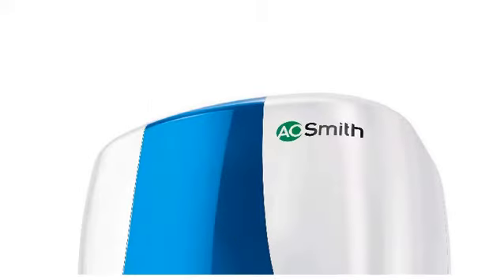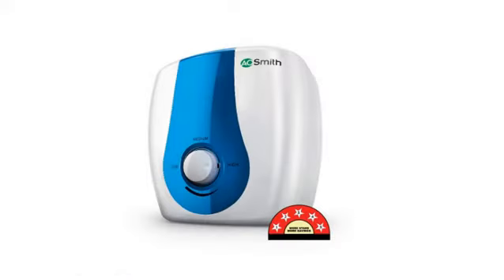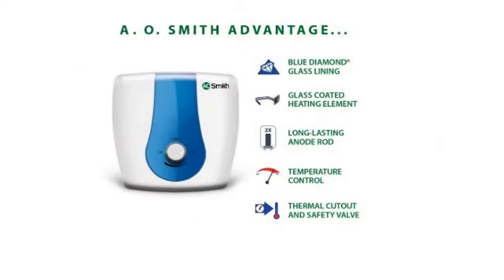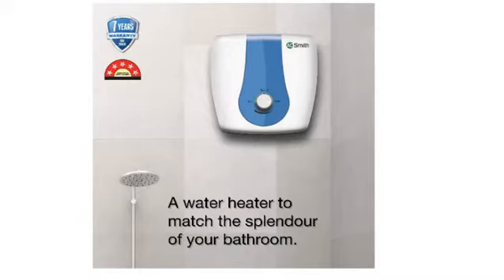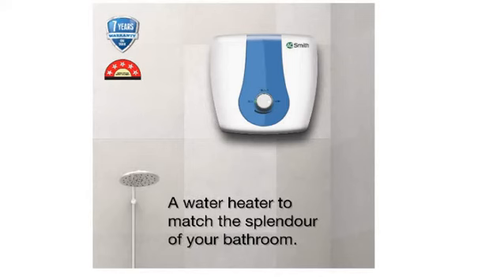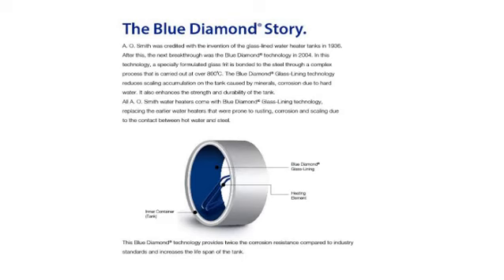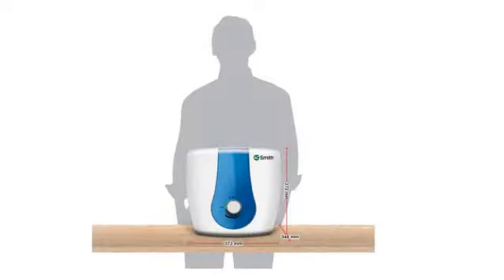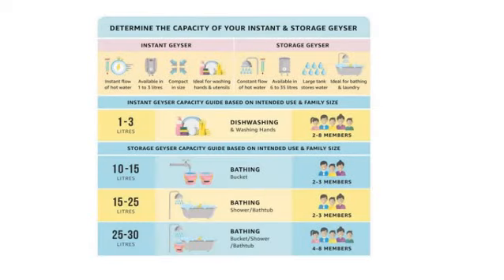AO Smith SDS-GREEN SERIES-015 Storage 15 Litre Vertical Water Heater (Geyser) reviews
Purchase from Amazon

This video gives you a brief detail and review of AO Smith SDS-GREEN SERIES-015 Storage 15 Litre Vertical Water Heater (Geyser) White 5 Star.